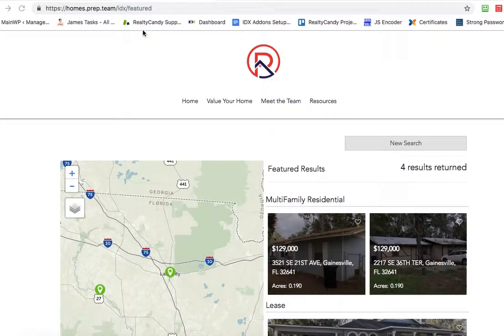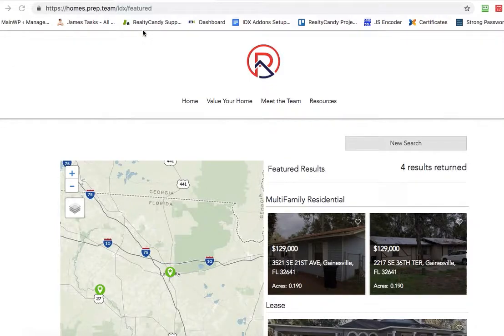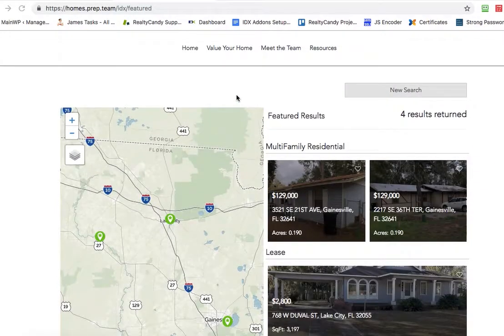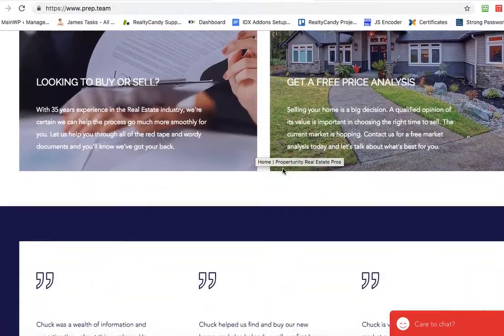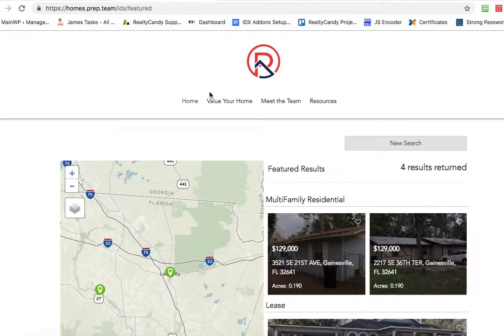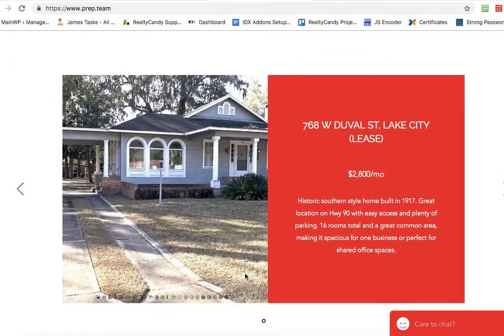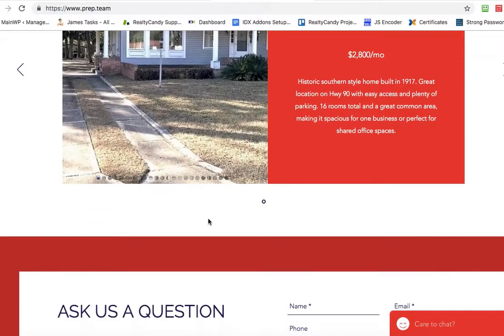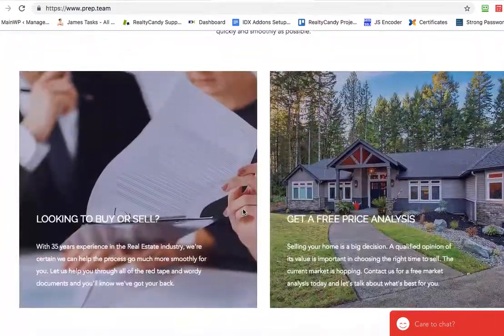Wix showing IDX Broker Featured Listings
How to show the IDX featured listings using IDX Broker on WIX.